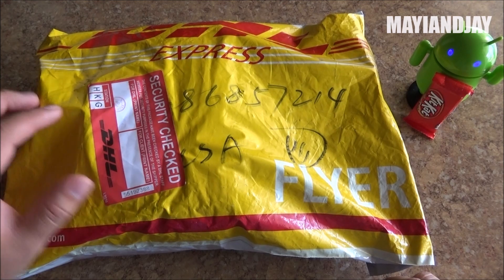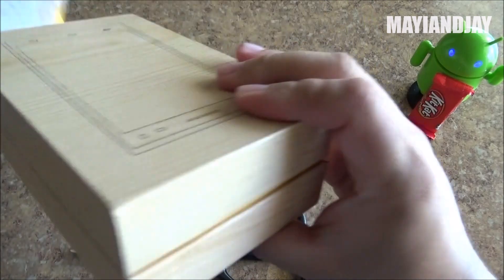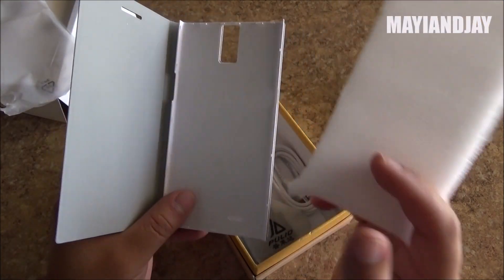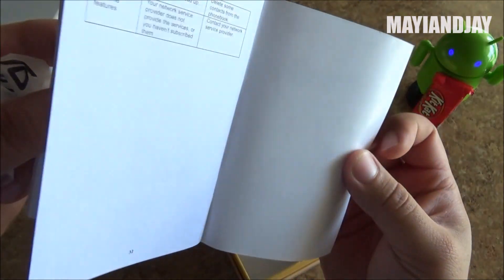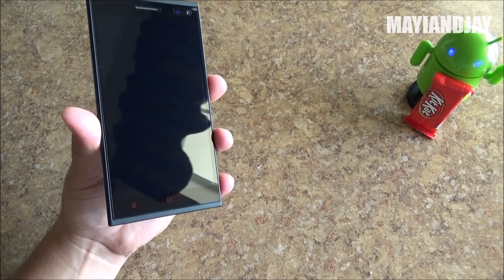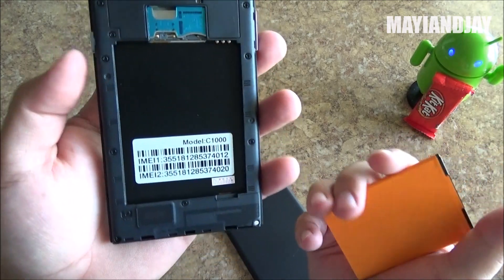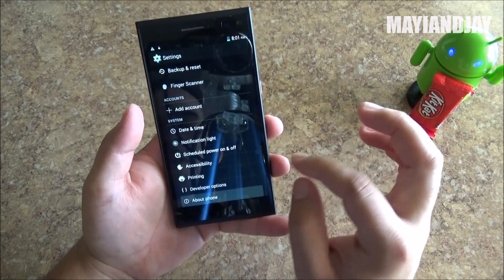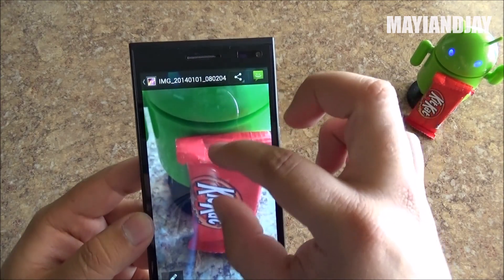Star C1000 Real Fingerprint MTK6582 1.3GHz 1GB/8GB 4.4.2 Kitkat 3G GPS - Unboxing!